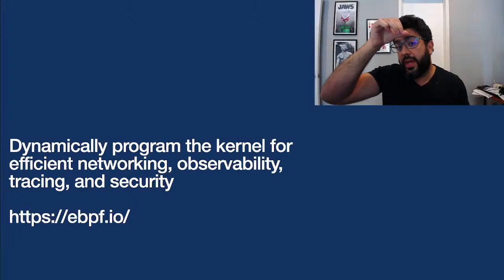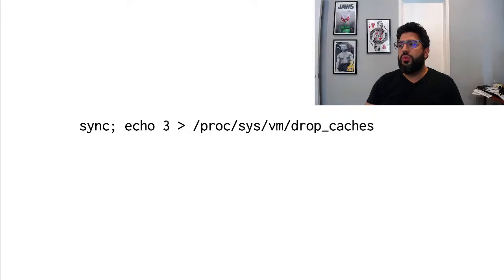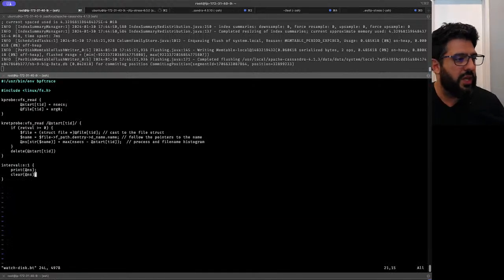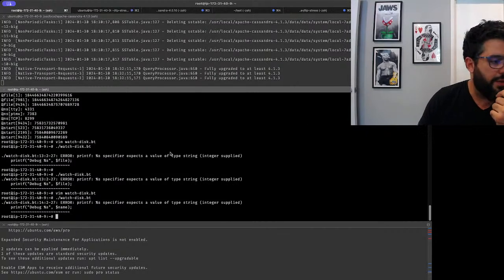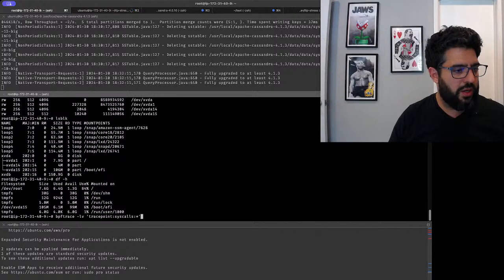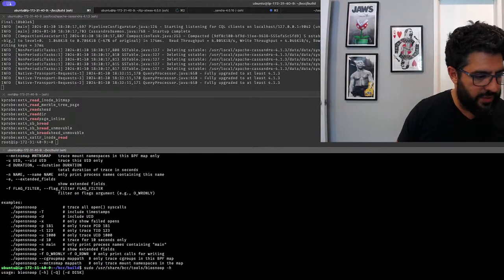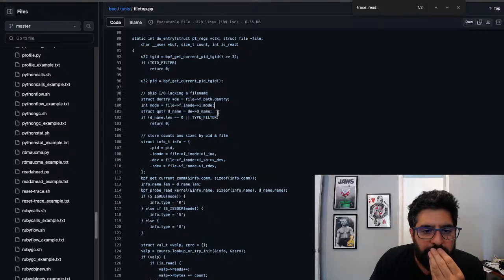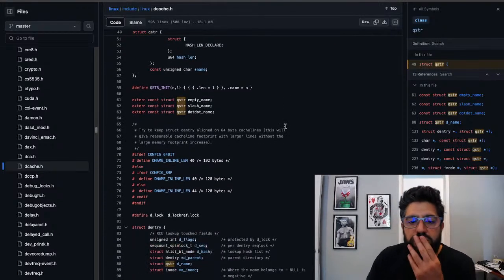Analyzing filesystem behavior with bpftrace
This live stream will look at bpftrace and how we can use it to get useful information about what our Linux system is doing.  I'll be looking at how we can identify "hot" sections of a filesystem in real time.